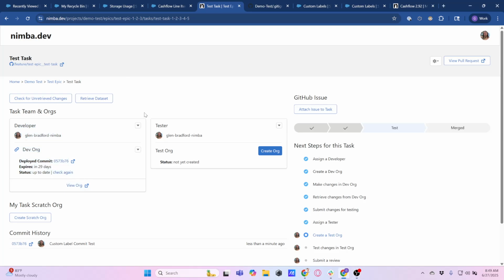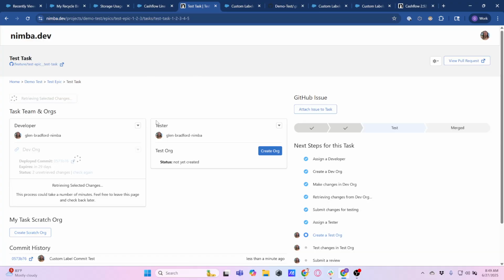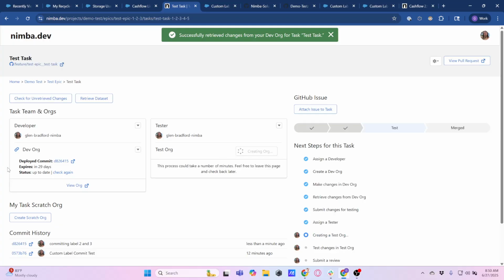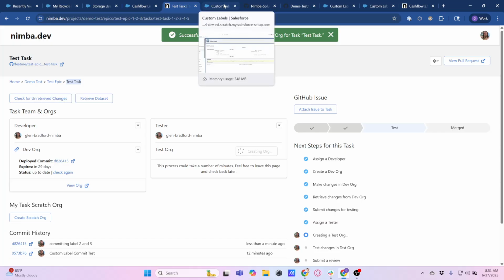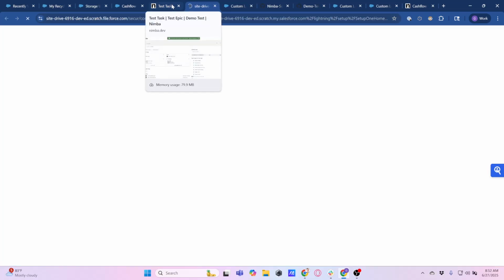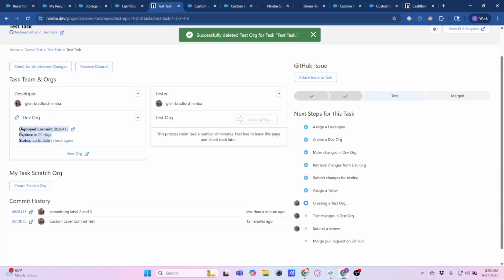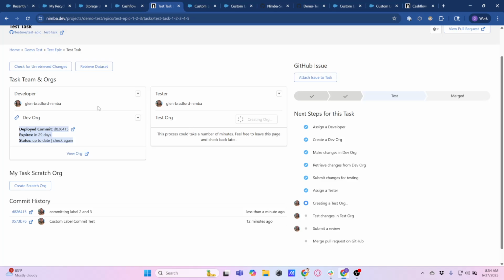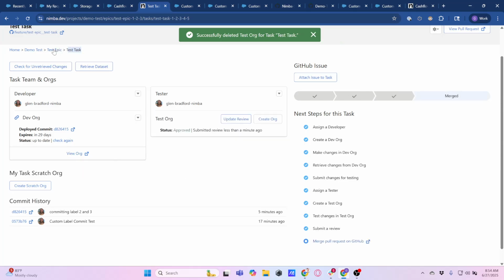Spinning up two scratch orgs and committing changes in ~6 minutes with Cloud Nimbus LLC Nimba.Dev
Nimba.dev is the world class solution for Salesforce CI/CD devops. It is built on Cumulus CI which was originally developed by people at Salesforce.